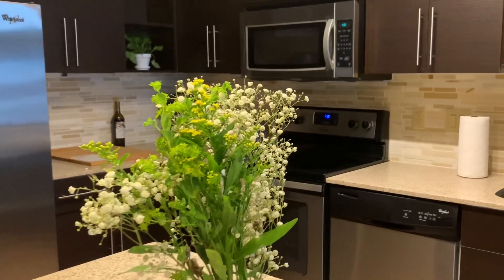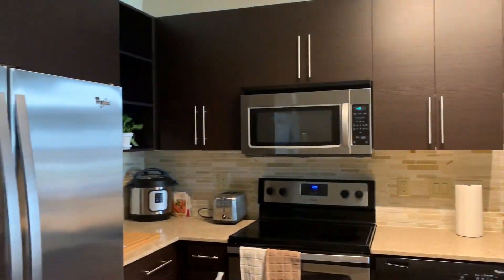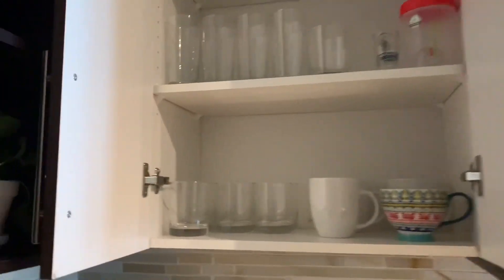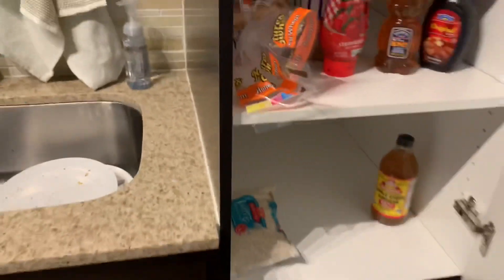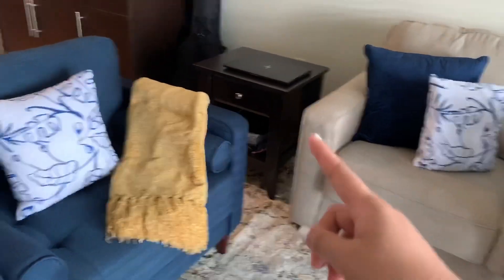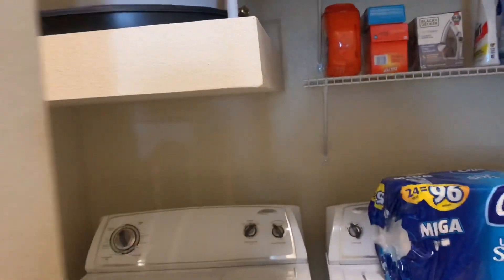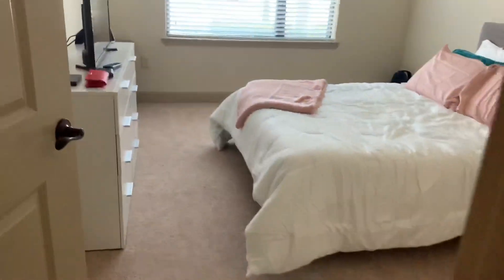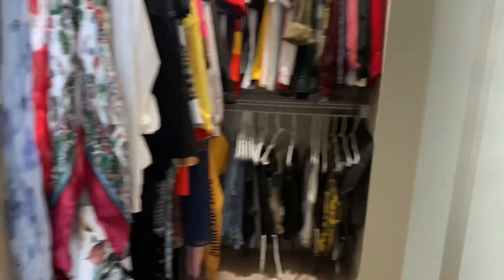Houston Apartment Tour | First Apartment!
Hello everyone! This is my very first video so pls be nice I’m still learning :’) I hope you guys enjoyed seeing my new home. Thank y’all